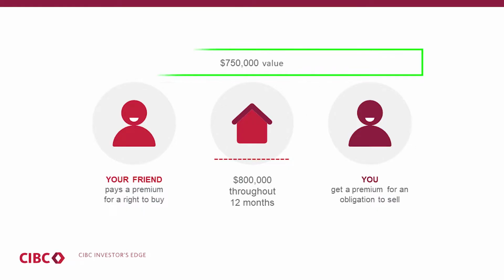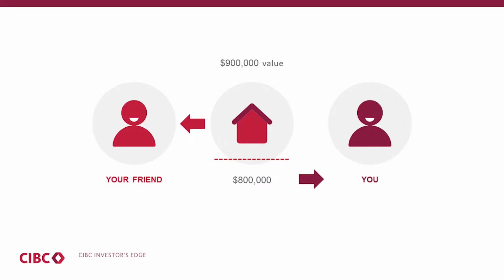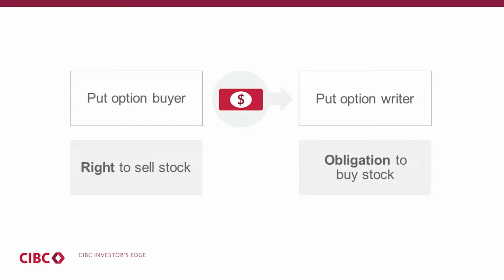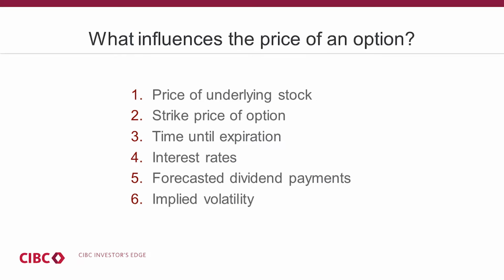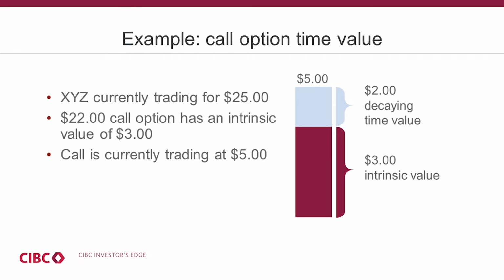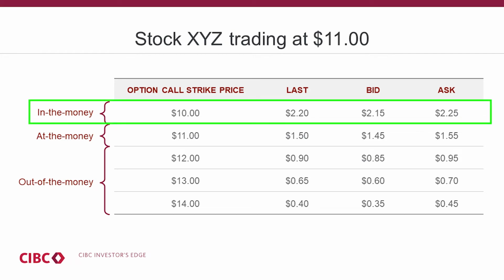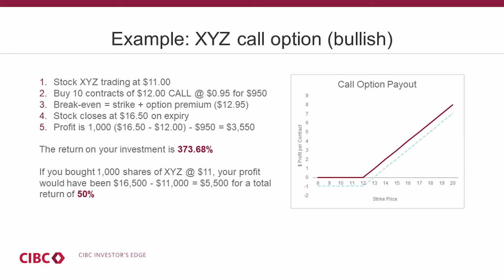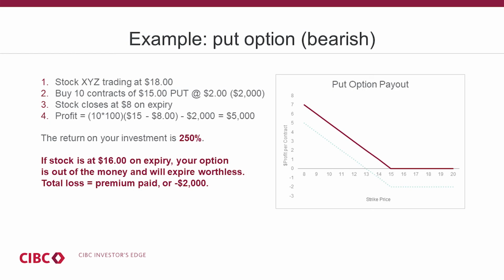CIBC Investor’s Edge: What are options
Welcome to the CIBC Investor’s Edge trading platform!

In this video, we are going to explore the fundamentals of options and how they can potentially be used to capitalize on price fluctuations in the marketplace and add returns to your portfolio.